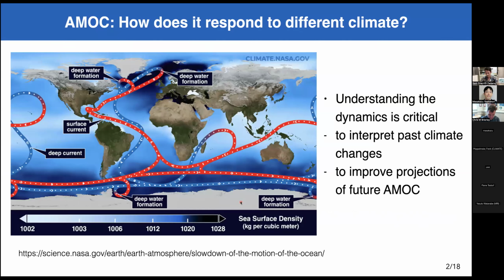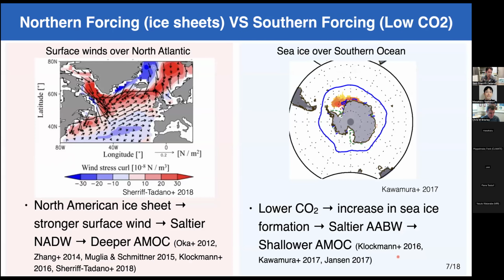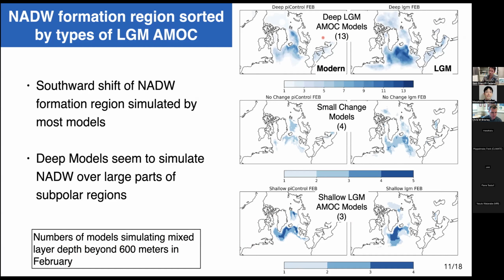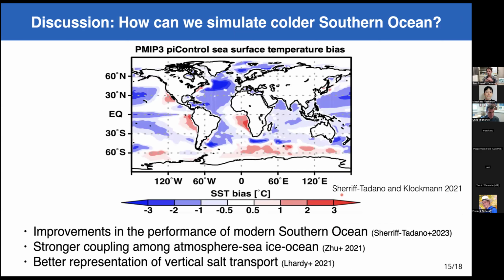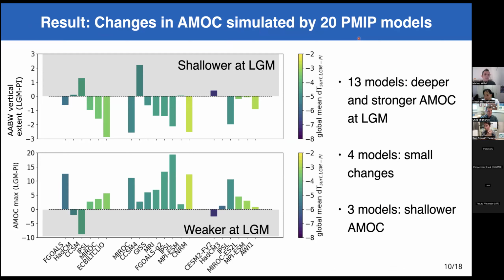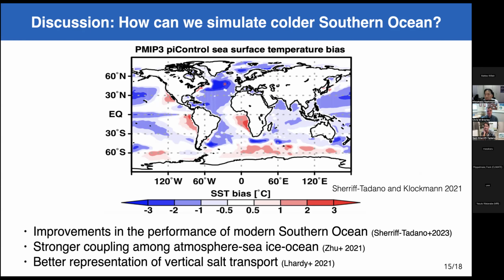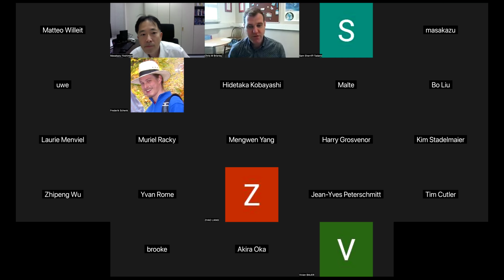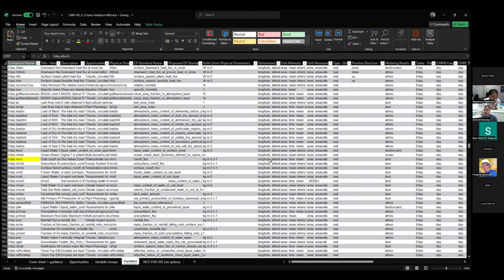PMIP WINGS #14 - Sam Sheriff-Tadano & PMIP/CMIP discussion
Speakers:
  - Sam Sheriff-Tadano, University of the Ryukyus, Japan
  - Chris Brierley

01:06 Sam Sheriff-Tadano
27:16 Discussion
33:00 CMIP related discussion (Chris Brierley)
45:28 Extra discussion